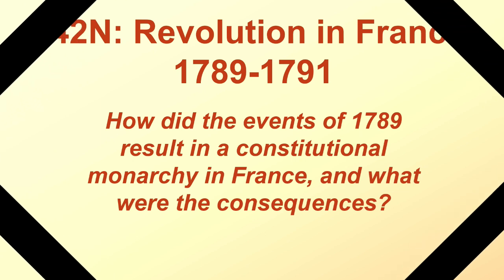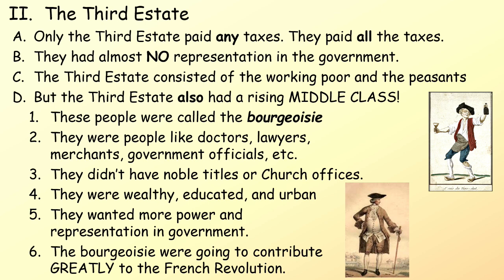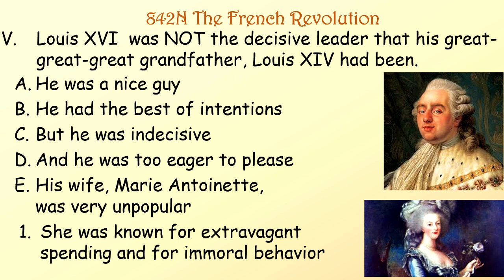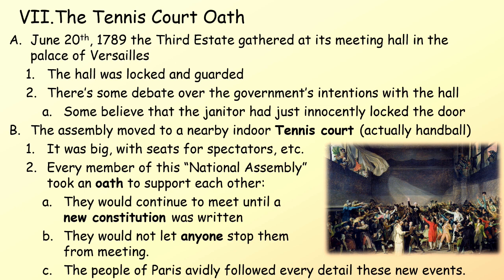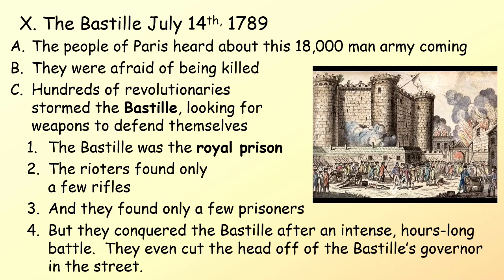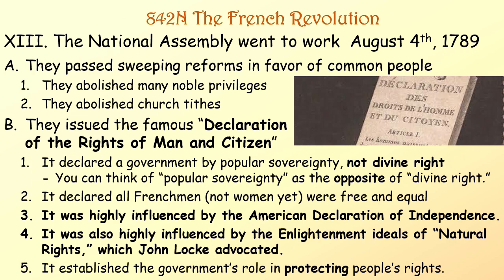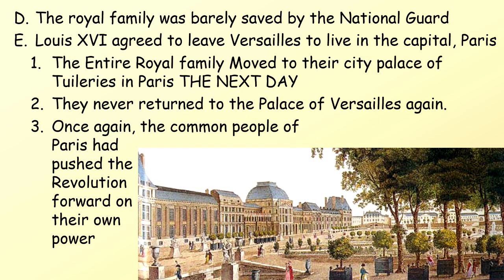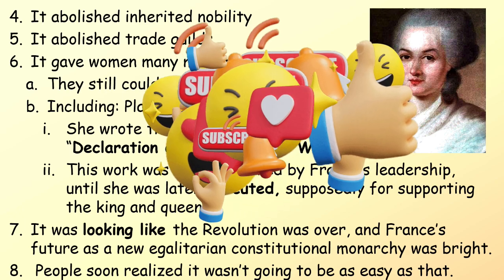How Did France Become a Constitutional Monarchy?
WH 842N The French Revolution

Learn about one of the most important events in history, the French Revolution, in a fun and easy way! In this educational video, we'll explore the causes and effects of the revolution, from the unfair treatment of the third estate to France's first constitution. You will love this engaging and interactive explanation of the French Revolution, perfect for those who are learning about history in school or are just curious about the world around them.